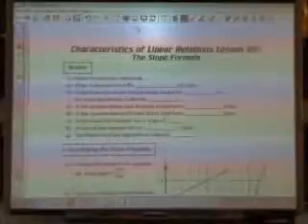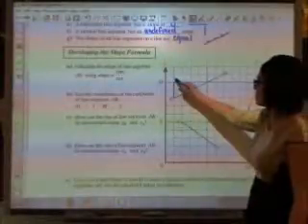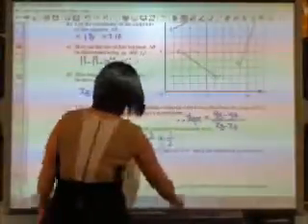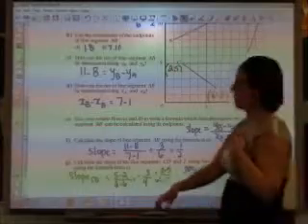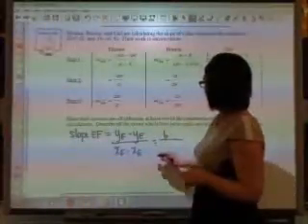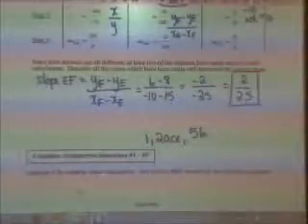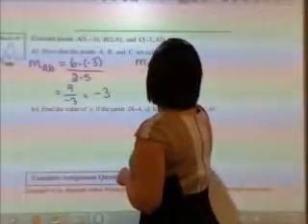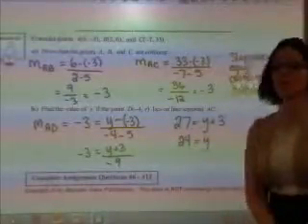Math 10C Ch8 Lesson 5